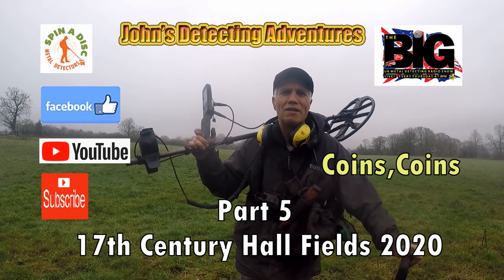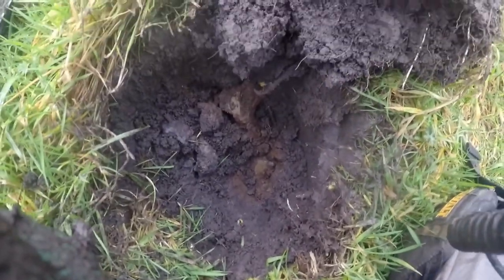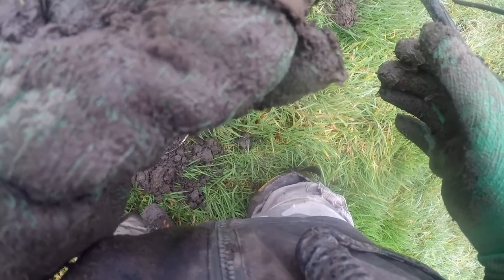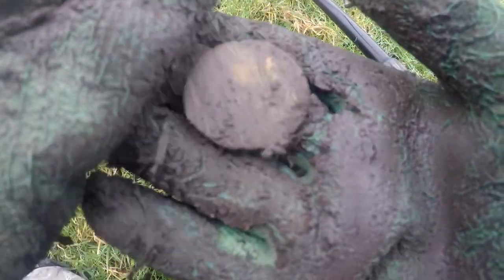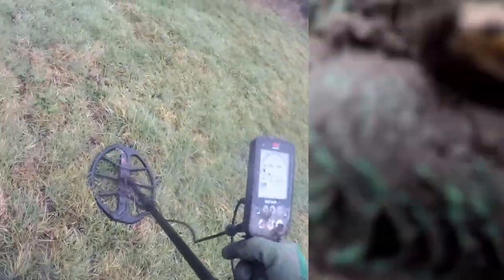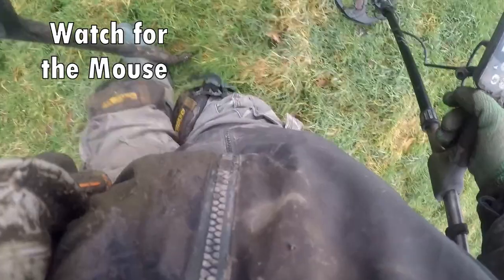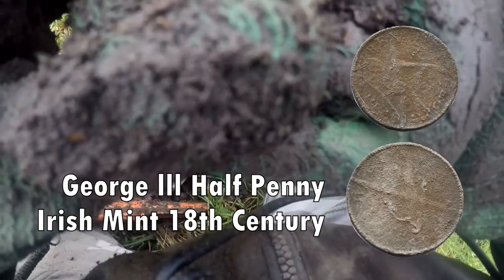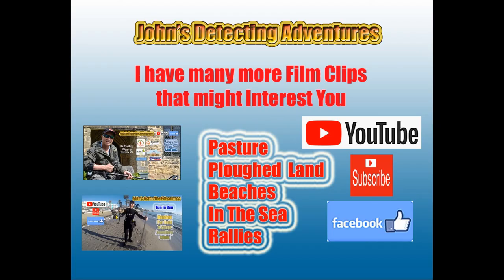Detecting Near a 17th Century Hall & See What Interesting Levels of History Comes out